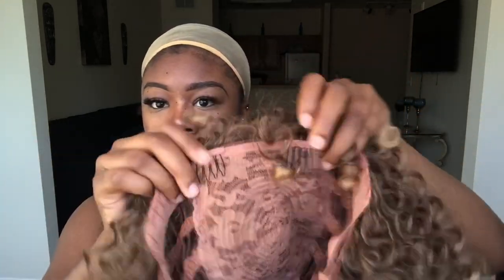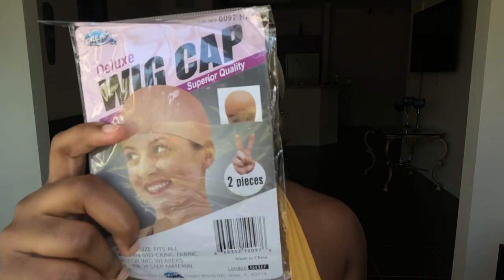AMAZON KINKY CURLY WIG REVIEW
Direct link to wig :

AISI BEAUTY Short Curly Wigs for Women Synthetic Hair Blonde and Brown Afro Wig with Wig Cap